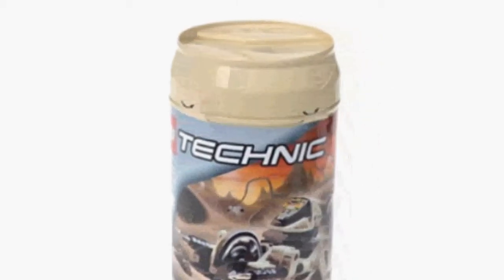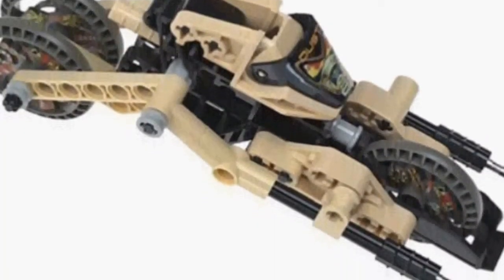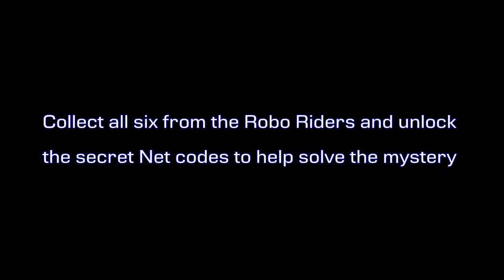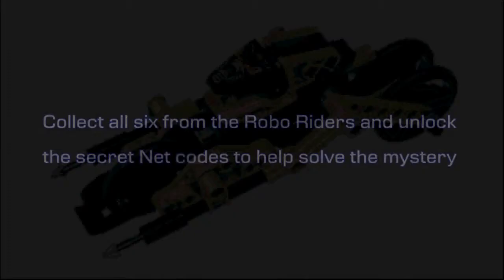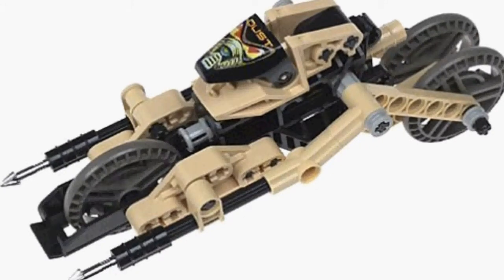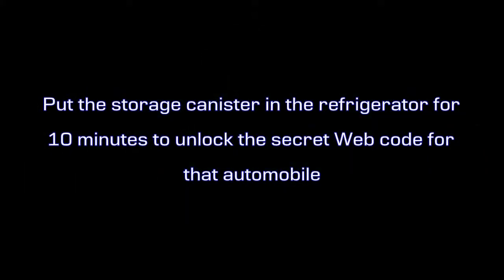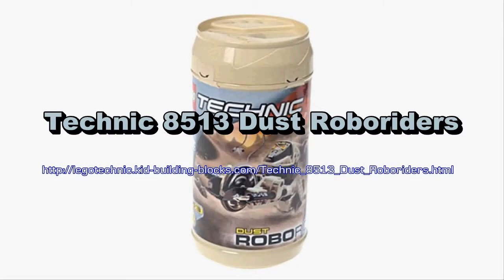Technic 8513 Dust Roboriders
Lego Technic 8513 Dust Roboriders

Children of all ages will like to build with the Technic 8513 Dust Roboriders a great product manufactured by Lego. 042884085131 is the UPC barcode aka the "Universal Product Code", for this item.